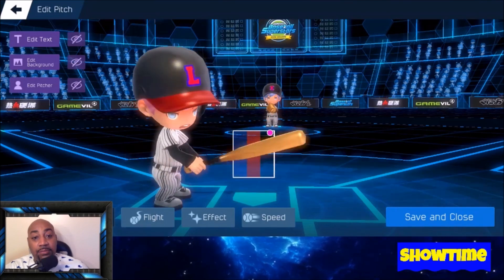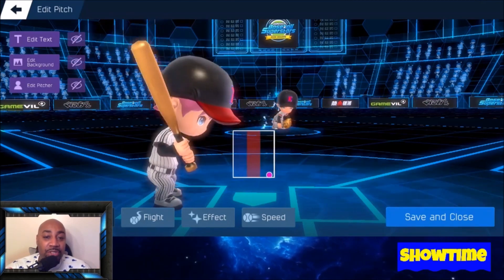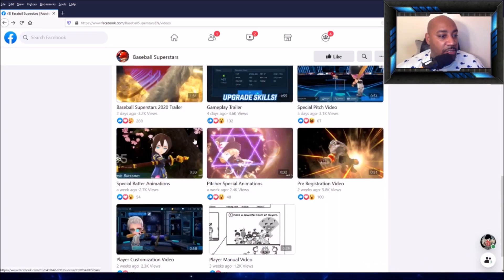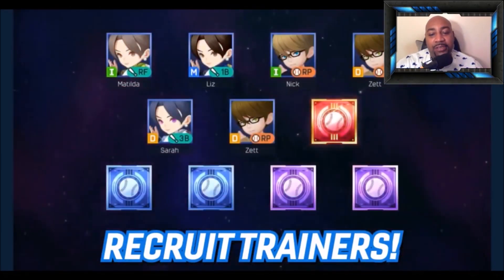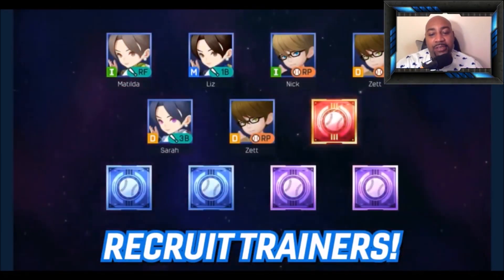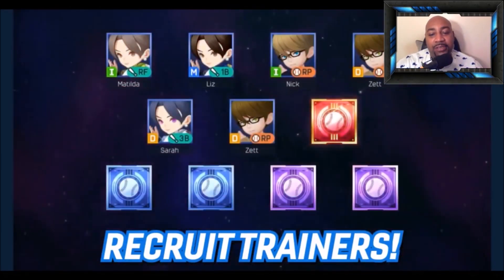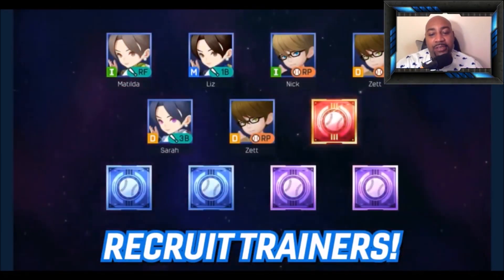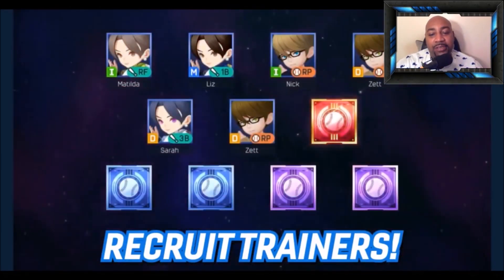Baseball Superstars 2020 | RPG Meets Baseball (Amazing)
What happens when RPG meets Baseball? You get Baseball Superstars 2020. In this video we get hype for Baseball Superstars 2020.

✔ Let's get the Discord Hype

✔ Lets get the Reddit rocking!

The EPIC baseball RPG is back and better than ever with more style, more modes, and more customization!
Re-experience the game that millions have fallen in love with!
Collect and upgrade cool and iconic trainers to help you on your epic journey to become the best baseball team in the Galaxy!

▶ Endless Customization
Customize your team's logo, stadium, and equipment.
Recruit, combine, develop your players to assemble the best team in the game.

▶ Touch Intuitive My Batter and My Pitcher Modes
Create and customize your pitch to your own unique style and time your hits with the new batting mechanism.

▶ Complete Team Management
Develop your players by changing their appearance, fielding position, equipment, trainers, items and more!
Manage your trainers to become the best in the Galaxy.

▶ Explore the Epic World of Baseball Superstars
Play in a variety of modes like Galaxy Cup, Lecter's Lab, DIA Home Run Derby, Planet League, Superstar League, and Daily Match to help you become the greatest Superstar in the galaxy!

▶ Over 100+ Trainers to push your team to the top!
Collect trainers that are out of this world to help you develop your skills at every position

Google Download